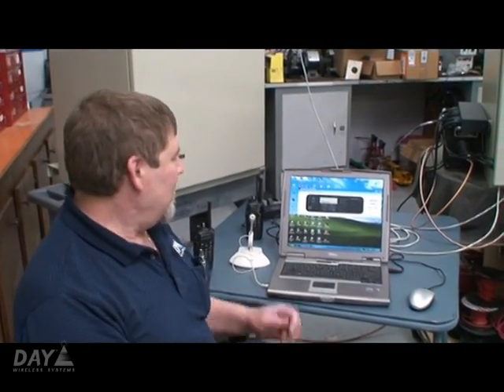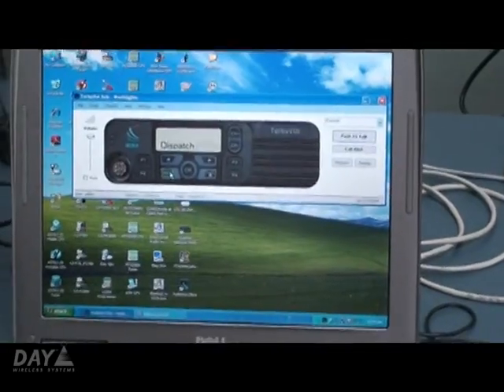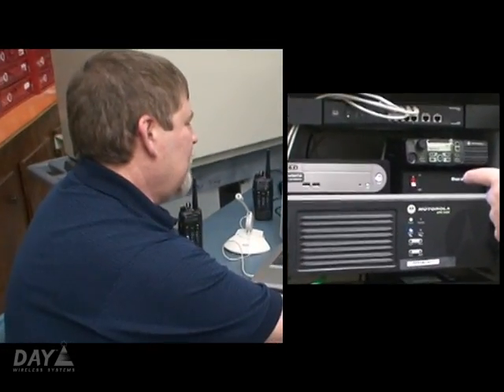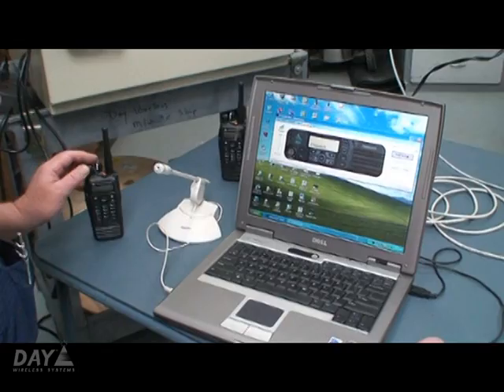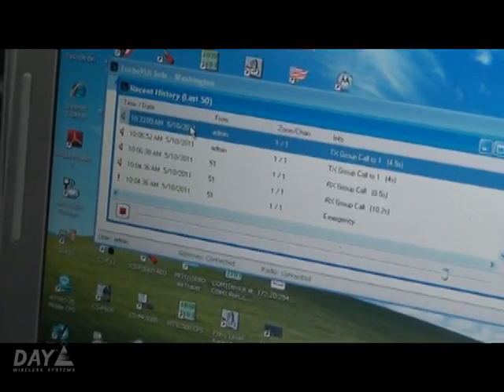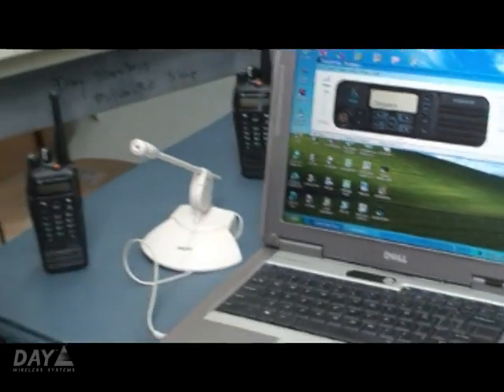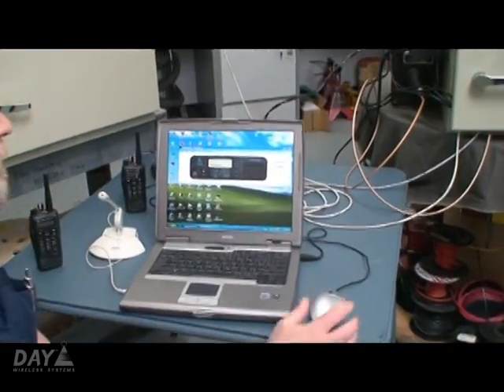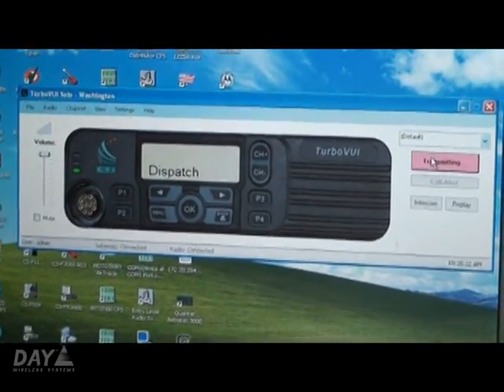Mototrbo TrboVUi Demonstration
Day Wireless Systems demonstrates the Mototrbo TrboVui remote virtual interface.